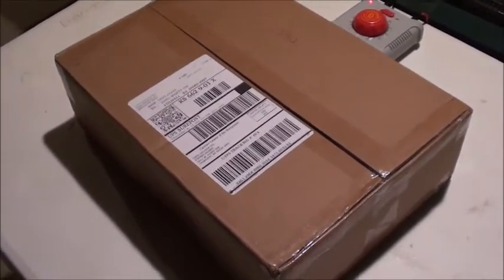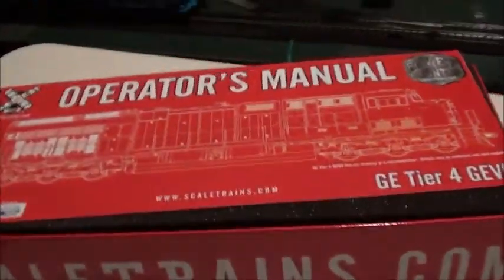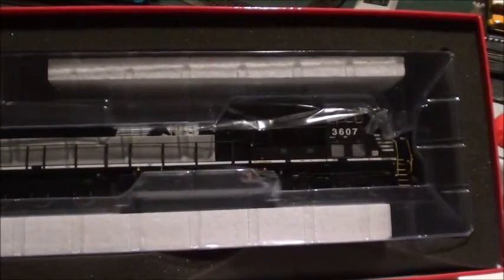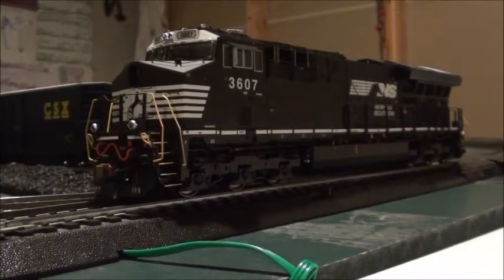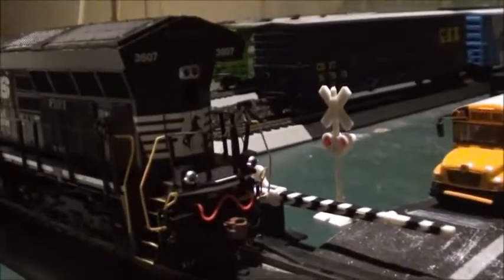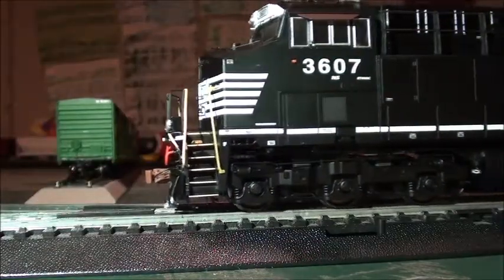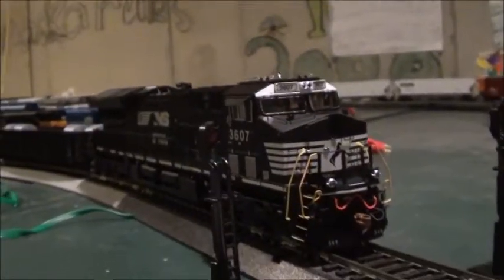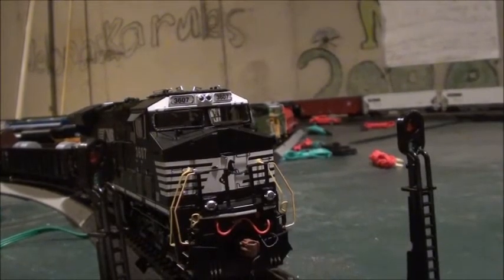HO Scale ScaleTrains Tier 4 GEVO is Finally Here!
After a long wait and having a hard time to pay for my preorder I finally got my ScaleTrains Tier 4 GEVO today! Really Nice Locomotive.